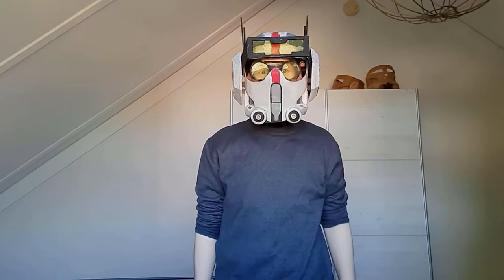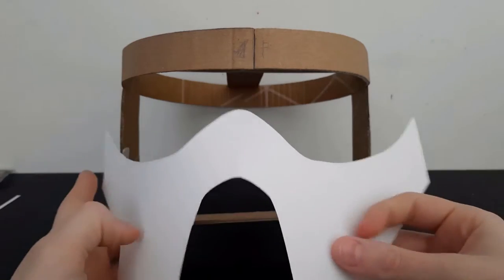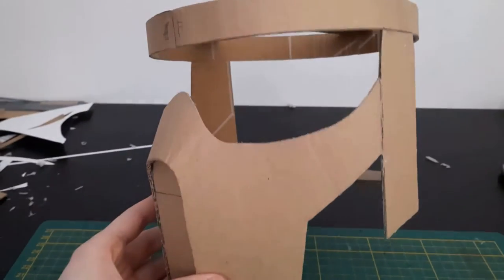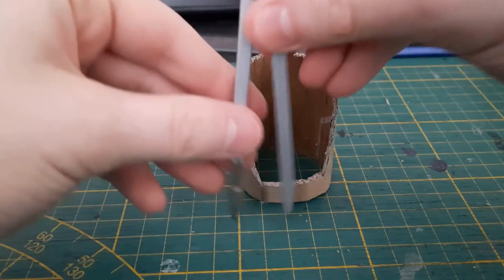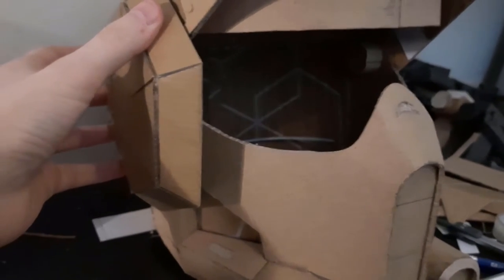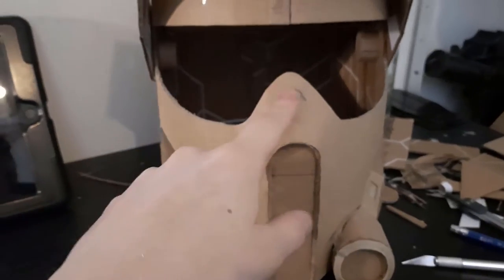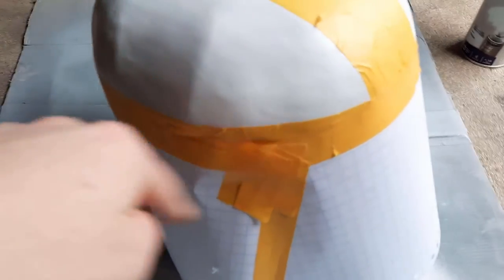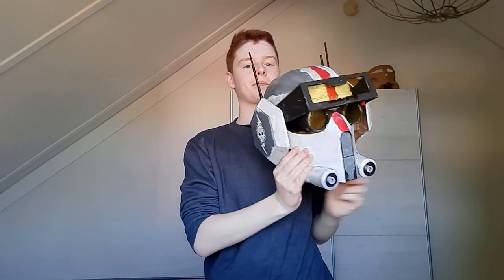How I Made A Tech Helmet! (The Bad Batch)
In this video I'll be showing you how to make a Tech helmet, completely out of cardboard! This project was really fun to work on and the helmet looks really nice. There are some things that i might want to change, but thats something for in the future.

Pokemon in NYC - Andrew Applepie